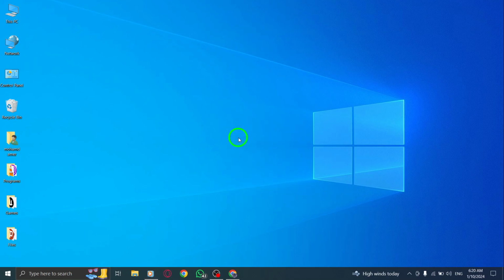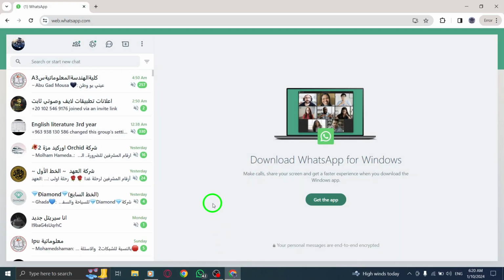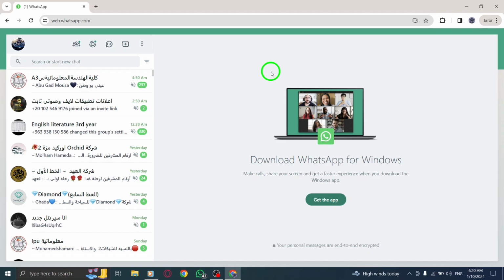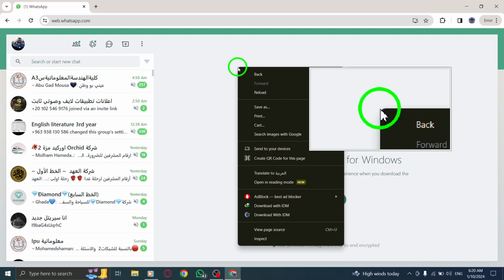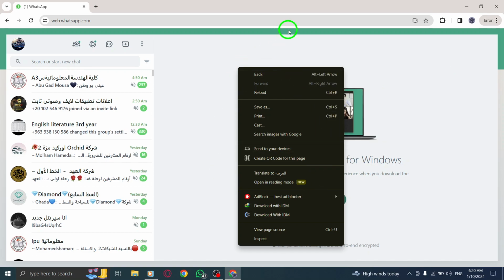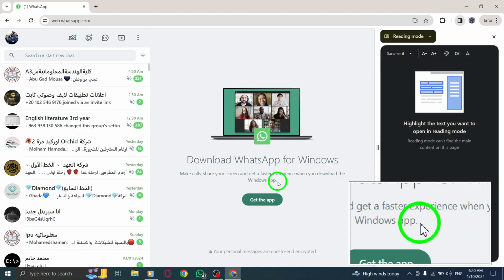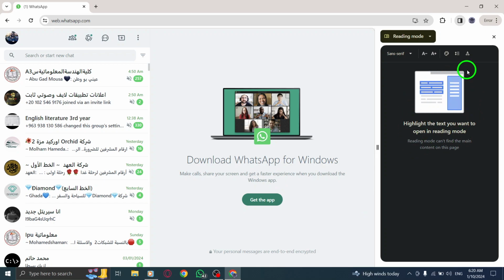How to Open WhatsApp Web in Reading Mode on PC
Looking to enhance your WhatsApp Web experience on your PC? This tutorial video will guide you through the simple steps to open WhatsApp Web in reading mode. Follow these steps:

1. Open WhatsApp Web.
2. Right-click anywhere on the page.
3. Select Open in reading mode.

By following these steps, you can optimize the display for reading and make your WhatsApp Web messages more legible and comfortable to read. Get ready to enjoy a convenient messaging experience on your PC.